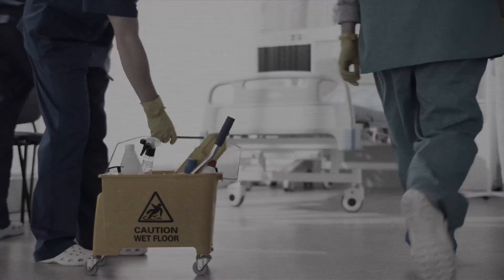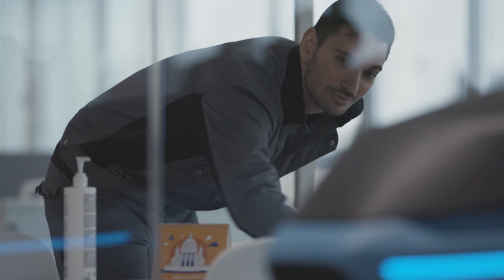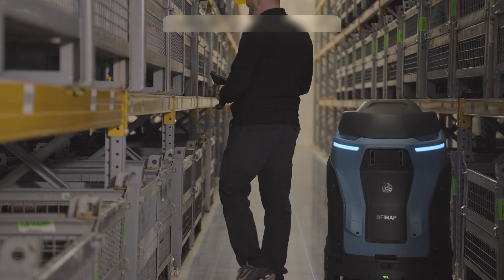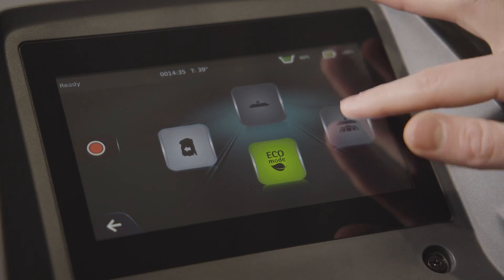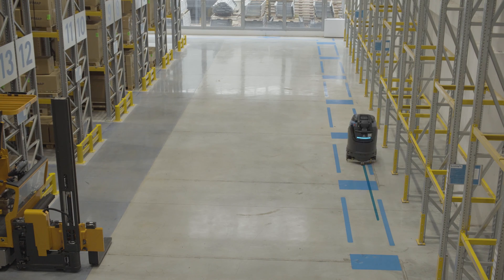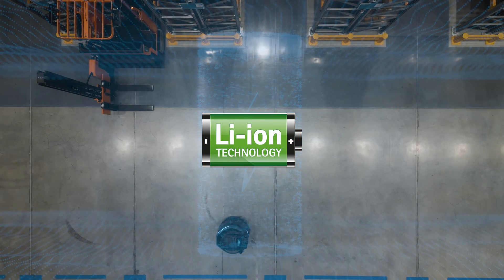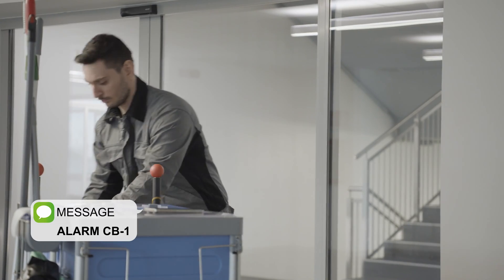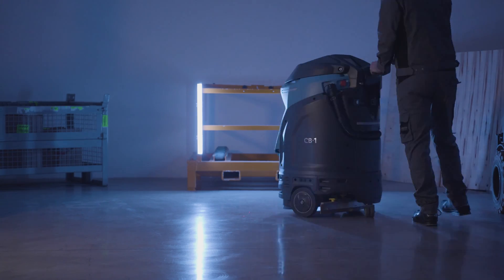CB-1 | Autonomous scrubbing machine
Autonomous scrubbing machine CB-1: Switch to clever cleaning!

CB-1 is a collaborative robot (COllaborative roBOT) that doesn't take the place of operators but works with them, boosting productivity on each single job. While CB-1 is dealing with the more simple and repetitive cleaning tasks that take up a lot of time, personnel can concentrate on the more complex ones, thereby optimising times and costs.